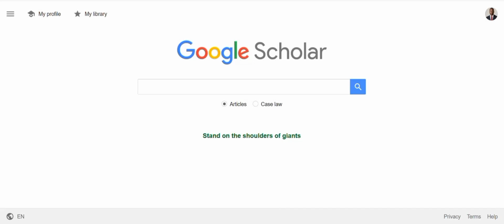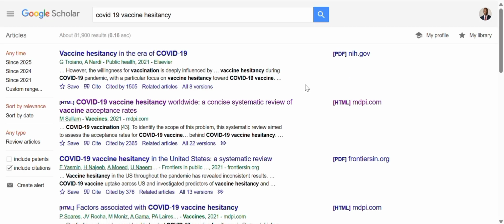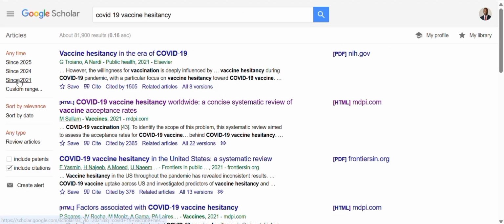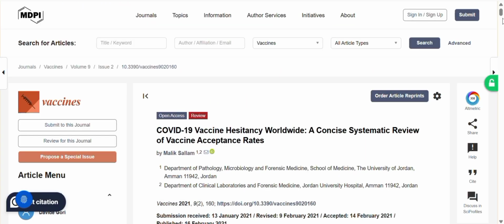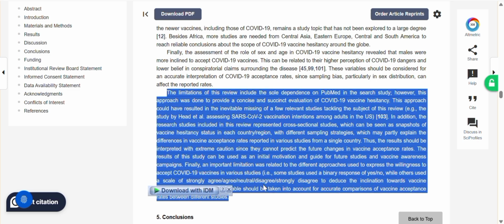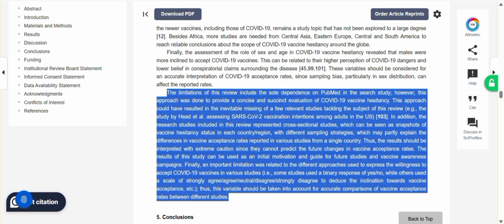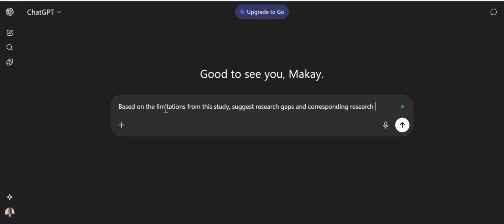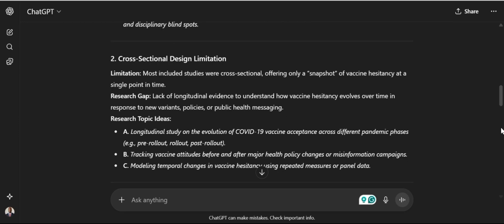How To Find A Research Gap Using ChatGPT + Google Scholar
Struggling to identify a solid research gap for your thesis or dissertation?

In this video, I’ll show you a step-by-step method to find meaningful research gaps using ChatGPT and Google Scholar.

You’ll learn how to:
✅ Use Google Scholar strategically to explore recent studies
✅ Analyze article limitations to uncover research gaps
✅ Ask ChatGPT the right questions to refine your topic idea

Perfect for students, researchers, and anyone starting a new academic project!